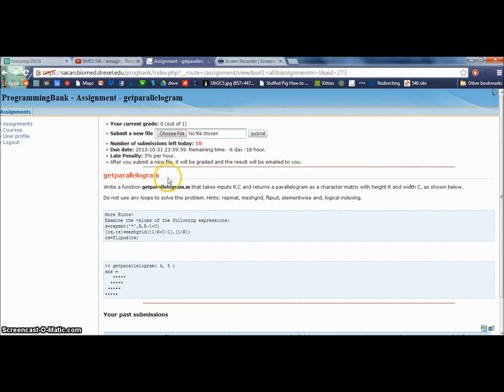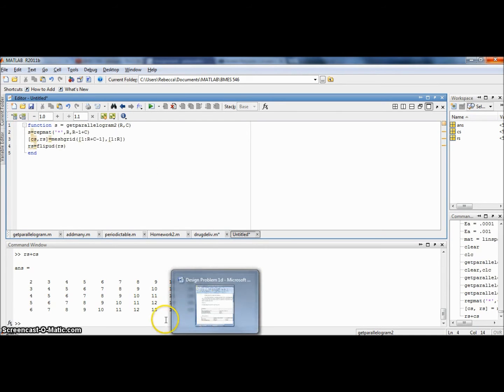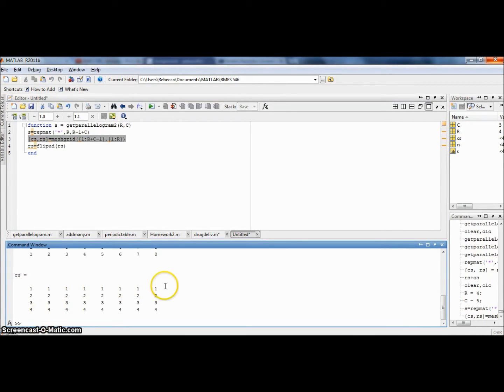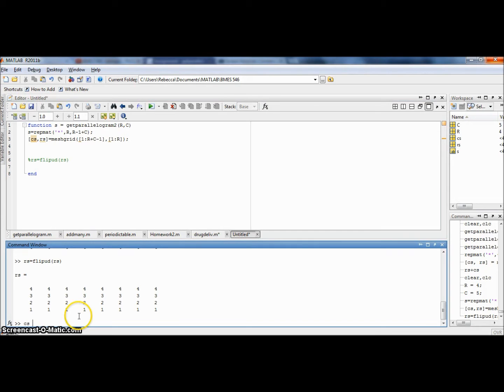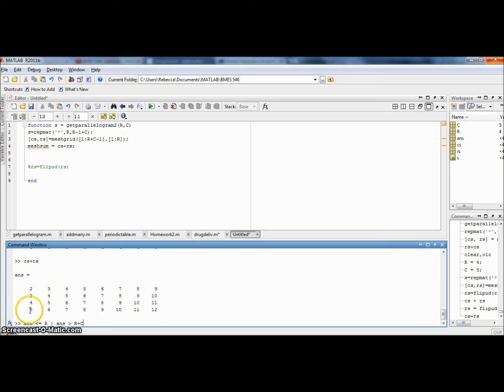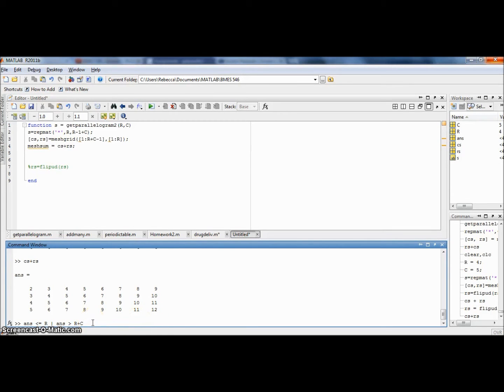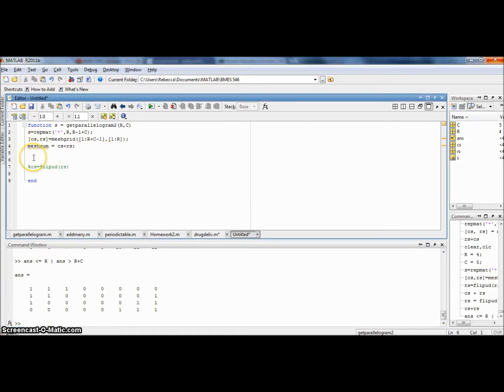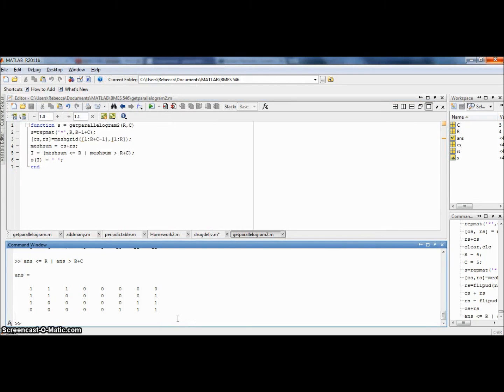getparallelogram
Solution to getparallelogram.m for BMES 546.